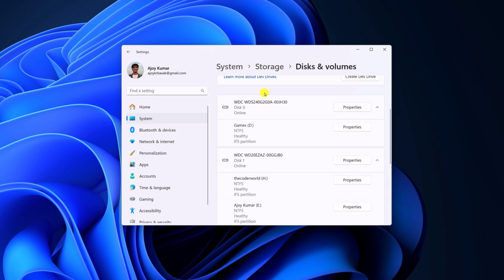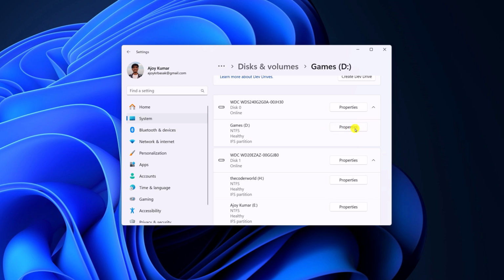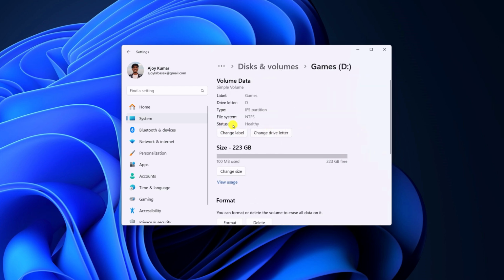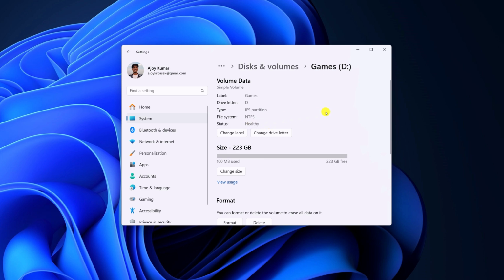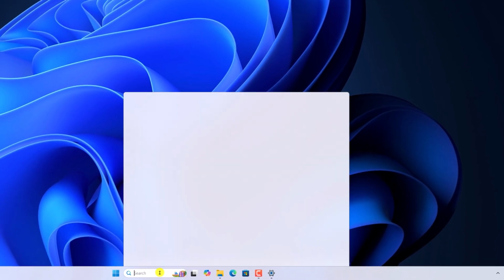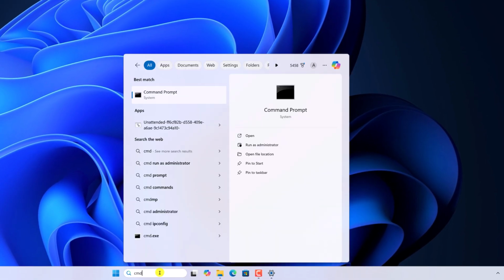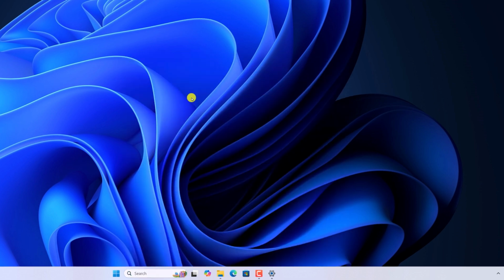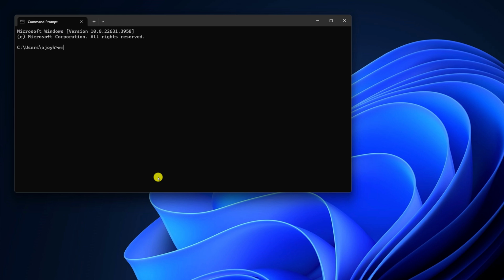How to Check Drive Health in Windows 11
In this video, we are going to learn how to check drive health in Windows 11. Did you know? You can also check the health of your drives, such as HDDs and SSDs, in Windows. Here’s how.